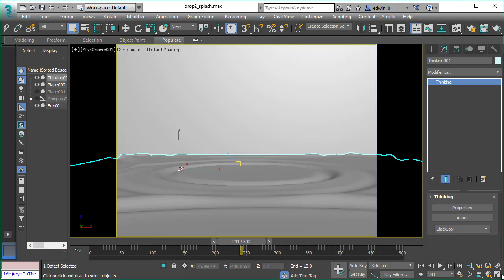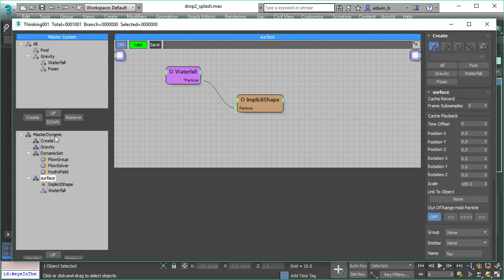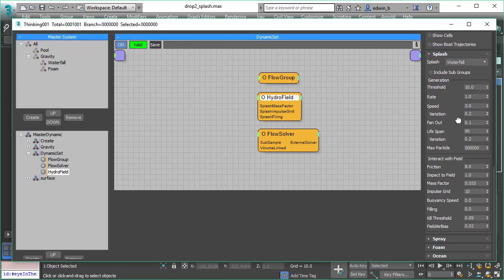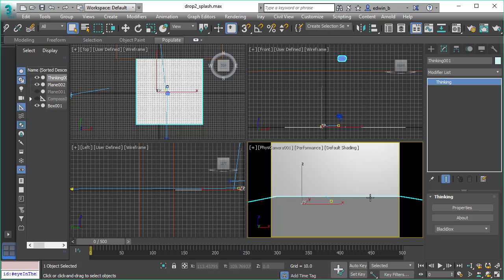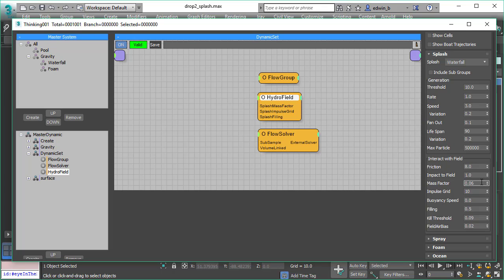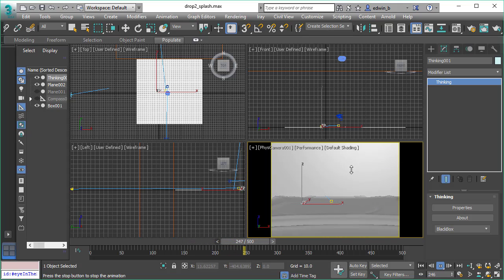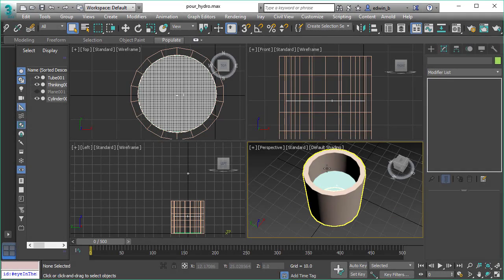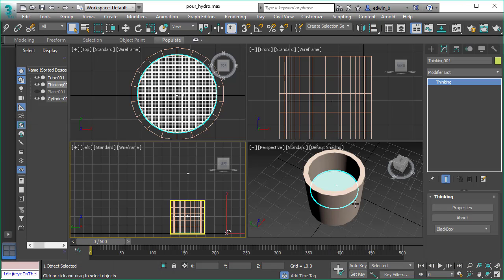Hydrofield thinkingParticles Subscription Drop 5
thinkingParticles Subscription Drop 5 feature 3 : HydroField Enhancements.

Cebas Visual Technology releases TP 6.5 this April 2017.
More powerful operators and helpers for enhanced workflow and production in visual effects.  Drop 5 news @

This video by Edwin Braun shows three scenes using the enhanced TP 6.5 HydroField operator :

0:22 - Scene 1
- fluid sim interacting with HydroField - fluid drop into liquid field: real time playback,
- Setup: flow particles - gravity - FlowGroup and HydroField : enhanced
'Interact with Field' features, we will discuss:
- 1) Impulse grid
  2) Mass factor

- Impulse Grid : averages out the impact forces through the collision cells in the HydroField : reduce value creates more localized 'forces' spikes behaviour and increase value gives greater impact rate with less violent

3:04 - Mass factor:
-  increasing this will greater impulses and reactive droplets shoots up and drops impactful onto the surface

3:46 Scene 2
- Creating fluid effects to fill up bucket:
- use FlowEmitter - create std particles to interact (no complex fluid simulator needed)
- Filling option is new in TP 6.5: so every particles that is born will automatically be added to the flow into the bucket,
-  particles disappear into the HydroField and the water level rises
-  this can also be used in a pool scene

5:22 - Scene 3
- interaction with a larger body of water
- water pouring : nice interaction with natural splashes
- adjust with Drop 5: Mass factor : see the effects of waterfall

Thank you for taking the time to review this new TP 6.5 enhancement, check our next Drop 5 feature 4 PLight @

cebas Visual Technology's advance tools empowers users of art, including films, games, music videos, architectural and engineering design professionals to achieve creative realism, compelling and integrative visual effects that are scientifically accurate and entirely based on realistic multi-physics operators.

≈ check in for more visual effects information.